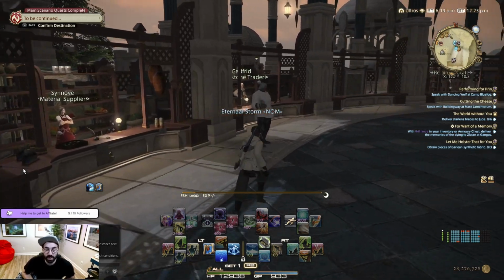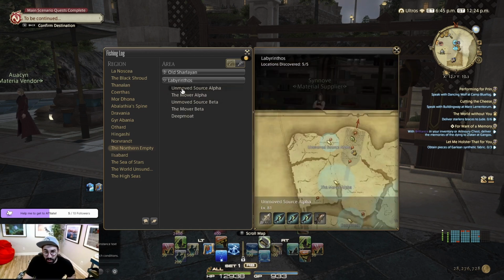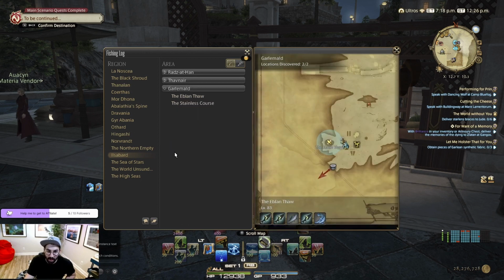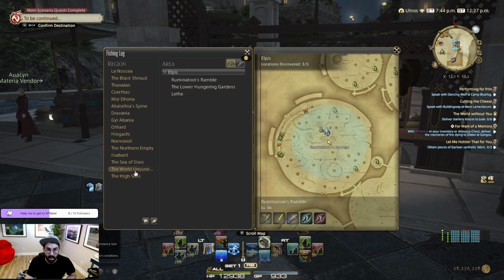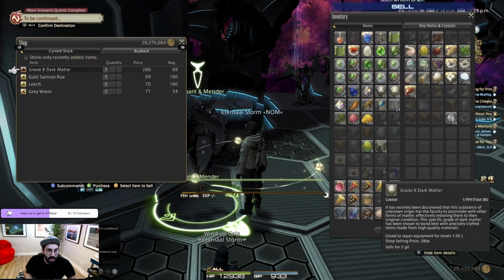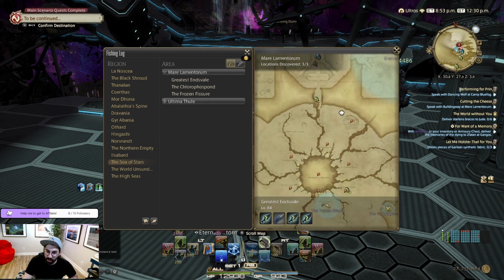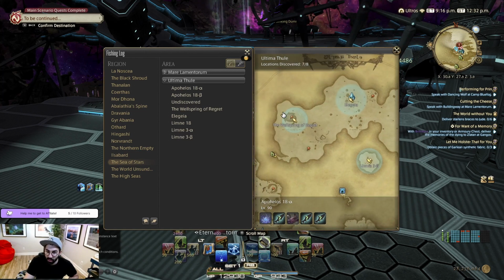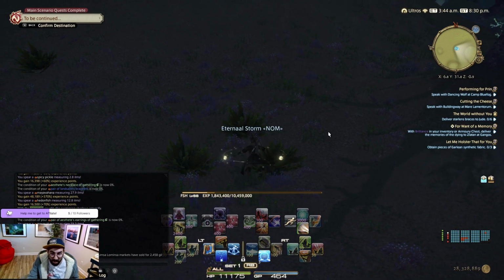Where to find all fishing log locations (+baits) in FF14 Endwalker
Hey Folks,

I initially didn't think about creating this video but as preparing another guide, I felt that it was potentially worth sharing the locations of the fishing log in 1 simple video instead of having to browse different tabs of (that btw, doesn't work with browser ad-block).

I hope you will enjoy the video and feel free to post some comments if you have any questions.

⏱️ TIMESTAMPS
0:00​ Introduction
0:55 First set of maps
5:55 Second set of maps
9:25 Spearfishing Hidden location

Title: Where to find all fishing log locations (+baits) in FF14 Endwalker